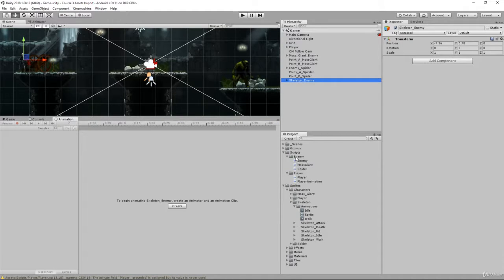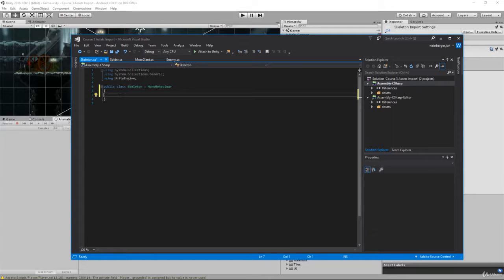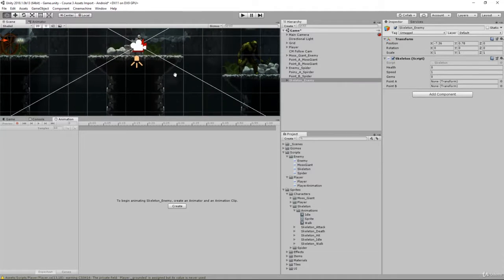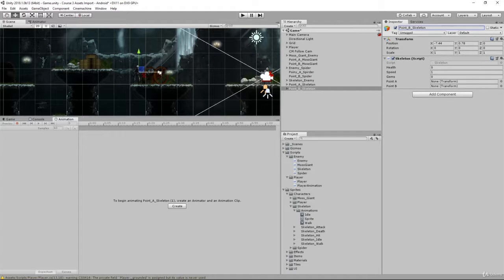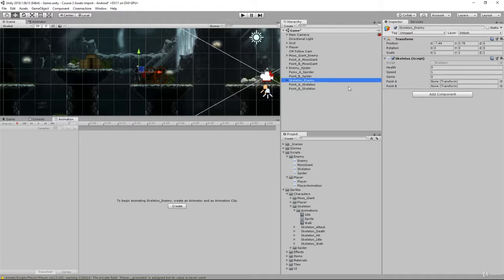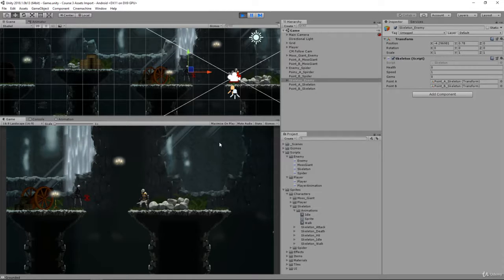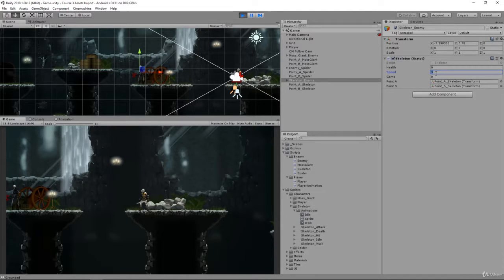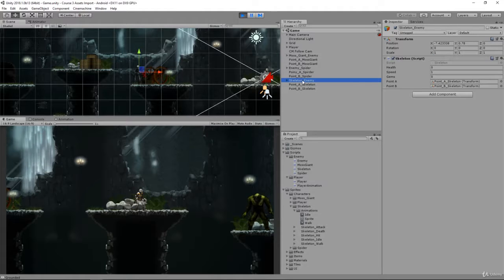26 Skeleton AI